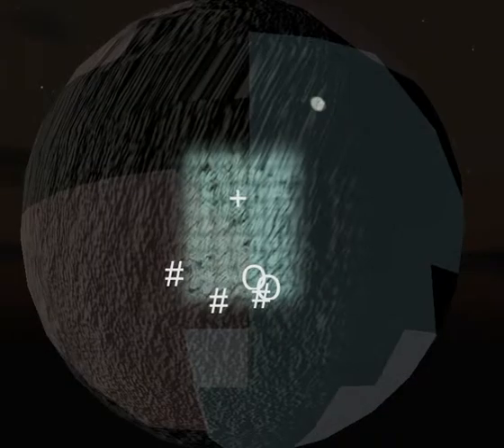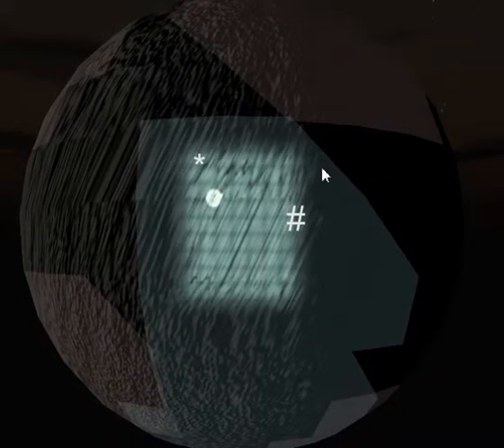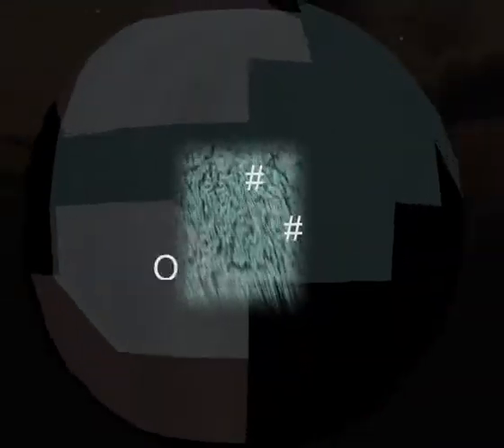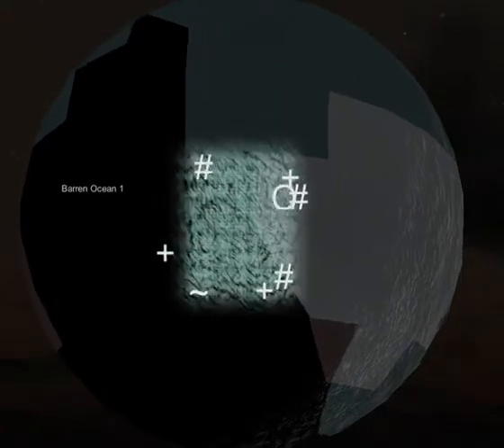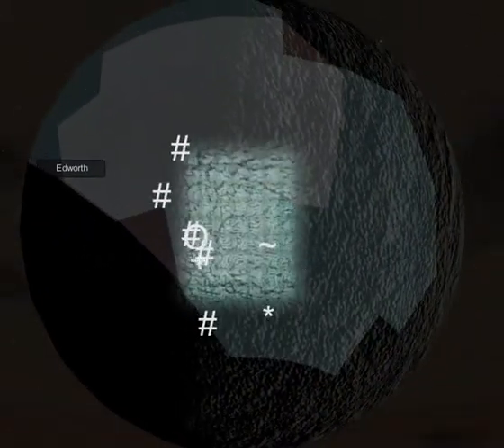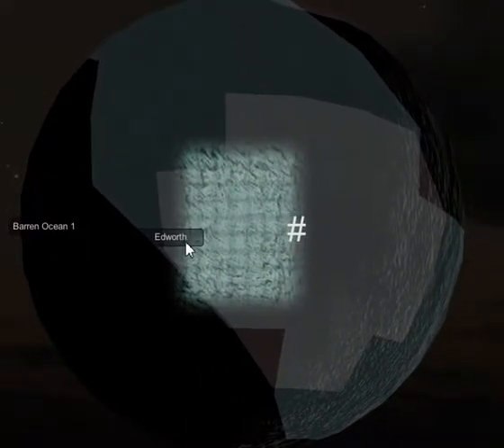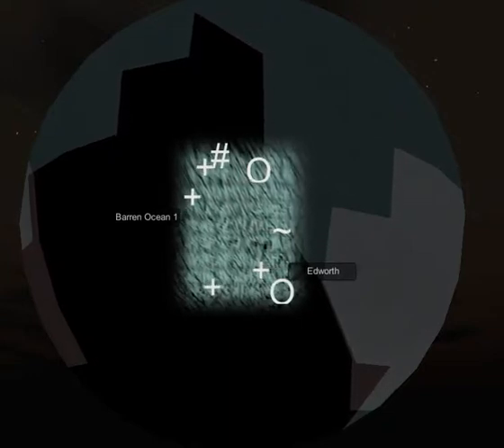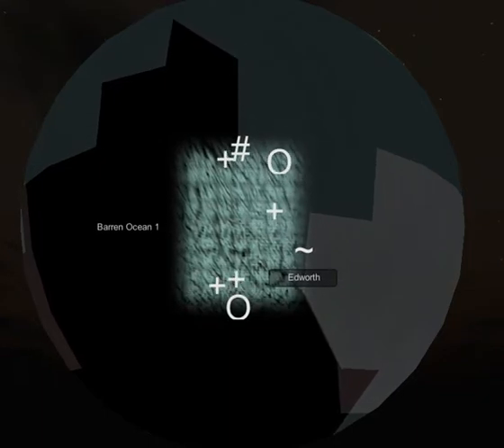Satellite Prototype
Gotta build up the minigames.